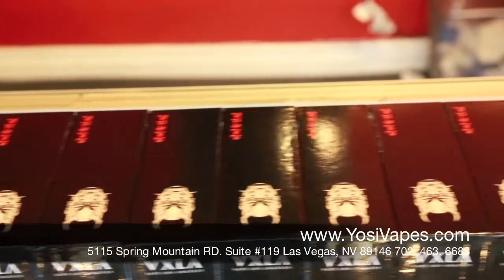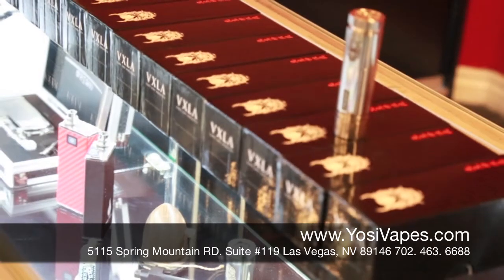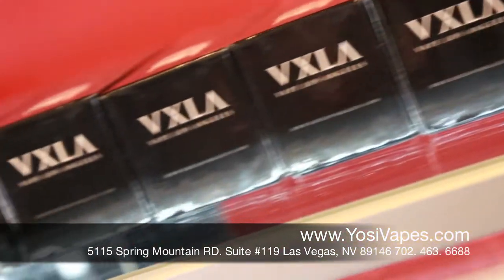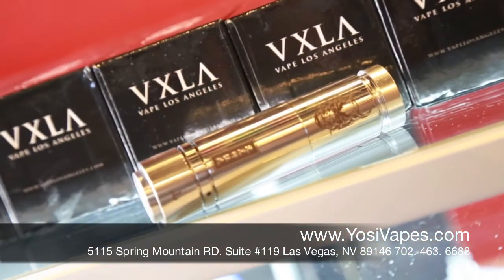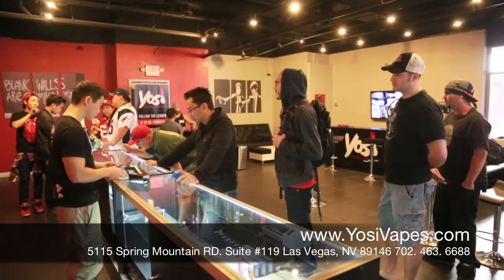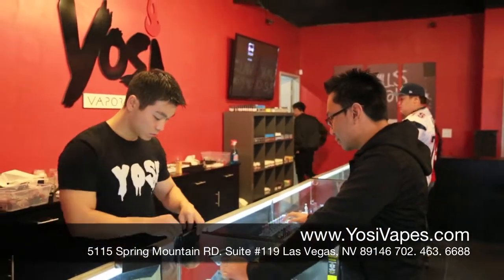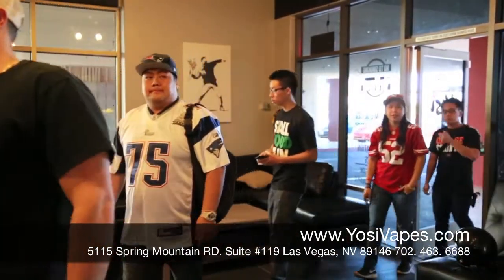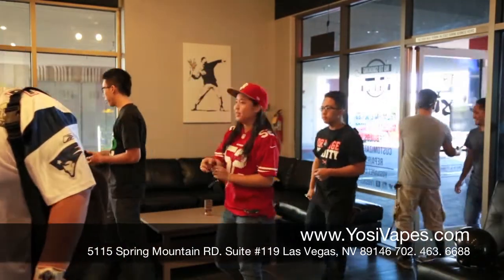EXCLUSIVE Oni Mod only Yosi Vape Store in Las Vegas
Check out the Brand NEW EXCLUSIVE ONI MOD by Vape Los Angeles only at Yosi Vapor Boutique in Las Vegas.

ONI MOD Details:

Price: $150.00

Silver Plated Copper

Gold Plated Copper

Detailed Engravings

Magnetic Switch

Telescopic

Come find the best electronic cigarette, a.k.a. e cig, at Yosi Vapor Boutique, a new, modern vapor boutique store in Las Vegas.

If you have ever considered quitting smoking or smokeless cigarette, this is the vaping store for you.

We carry a full range of different vaporizers including:

Provari

Zmax

Telescopes

The Natural

Bolts

Evics

Ego C-Twist

..+ many more

Along with these, we will have a wide variety of the best e juices, e liquids, vape mods, vape tanks, and accessories to cater to all individual needs.

Come visit us:

5115 Spring Mountain Road Suite #119

smokeless cigarettes,

vape e cig,

vape tanks,

mod vape,

e cigarette liquid,

ego e cig,

ego vape,

vapor mods,

mod e cig,

vapor cigarettes,

best vape,

vape,

vaping,

vapes,

electronic cigarettes,

ecig,

vape las vegas,

e cigs reviews,

e cig liquid,

vapor cigarette,

e cigarette las vegas,

best cape store in las vegas,

vapor smoke shop las vegas,

vape store las vegas,

oni mod,